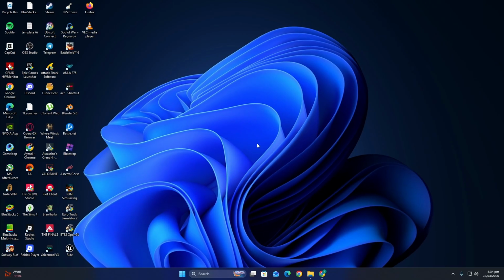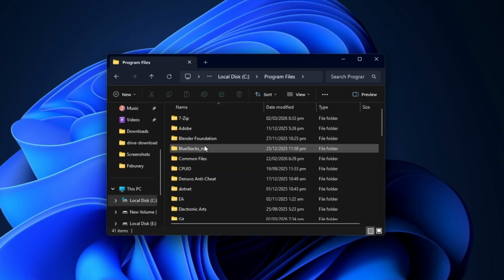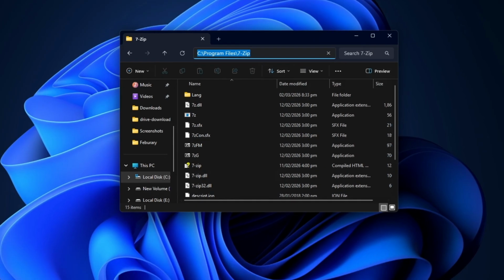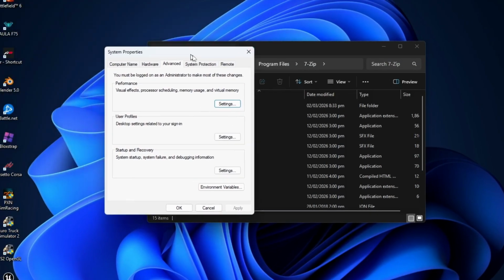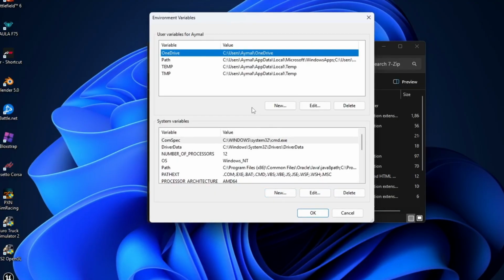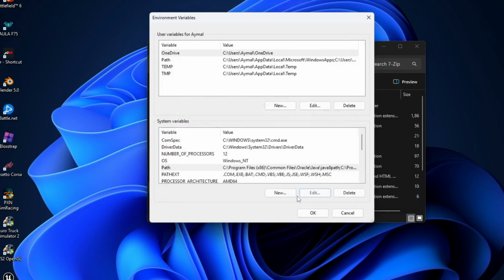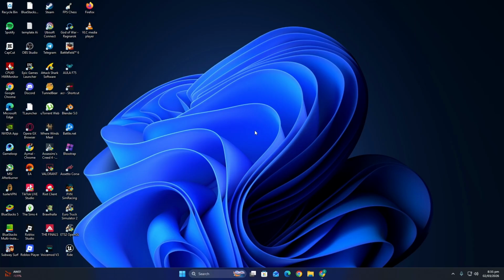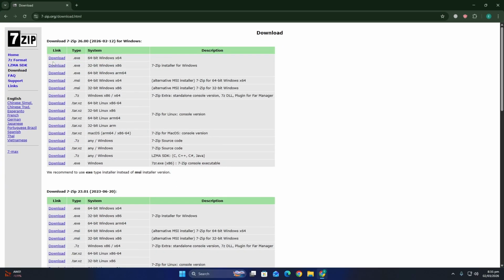Won't Unzip? Fix 7-Zip Command Line Error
Are you facing a 7-Zip command line error when trying to extract or compress files? In this step by step tutorial, I will show you how to fix common 7-Zip command line problems on Windows. You will learn how to check if 7-Zip is installed correctly, how to use the correct command syntax, and how to add 7-Zip to your system PATH environment variables. I will also show you how to verify everything using Command Prompt. The instructions are simple and beginner friendly. After watching, your 7-Zip commands should run without errors.

Did this tutorial fix the issue for you?

🔐 Secure Your Online Activity with NordVPN:

30-day money-back guarantee
Starting at just €3.09/month (instead of €11.59)!